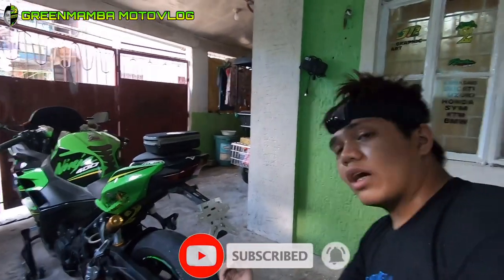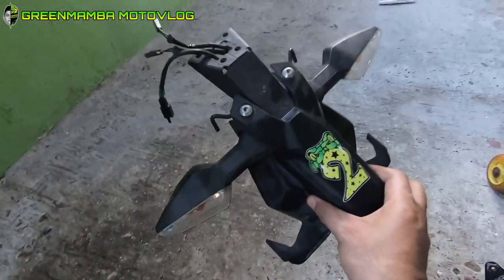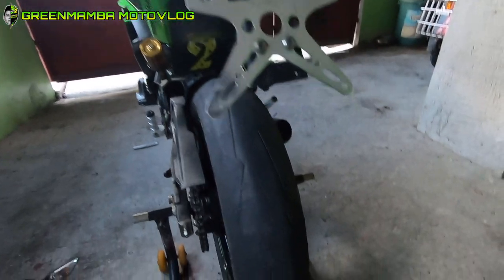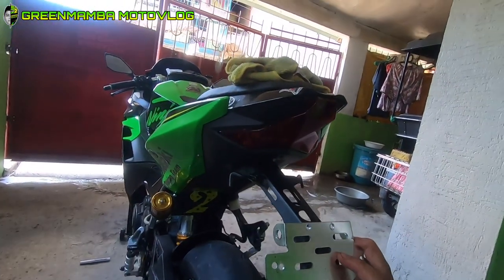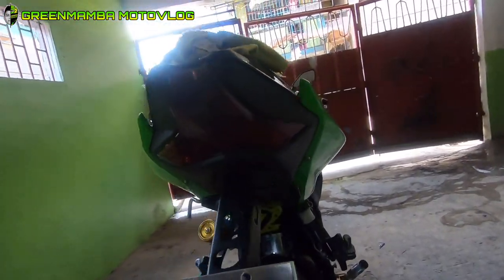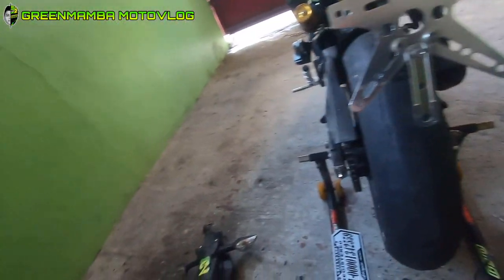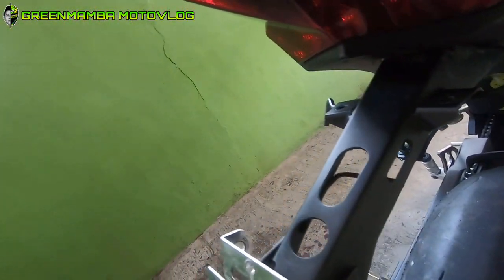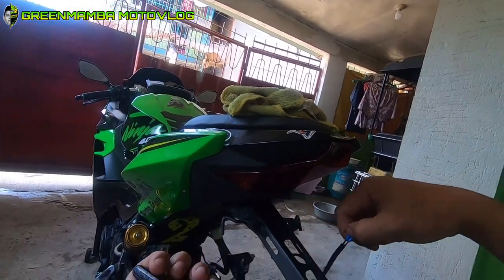KAWASAKI NINJA 400 CHEAP TAIL TIDY | TIPID TIPS ON HOW TO MODIFY | COST LESS THAN 300 PESOS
KAWASAKI NINJA 400 CHEAP TAIL TIDY | TIPID TIPS ON HOW TO MODIFY

Yow wazzup mga kagreenmamba. So yun wala pa din tayong magawa ngayong lockdown kaya eto napagtripan. Enjoy watching guys. Sorry sa cam masyadong mataas guys.

Haha love you all guys. Palawakin natin ang team greenmamba.